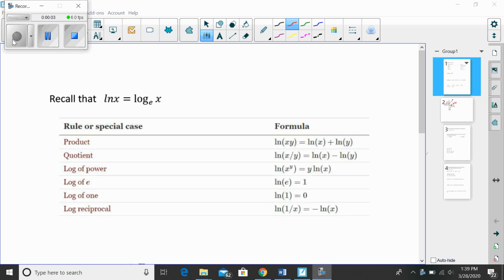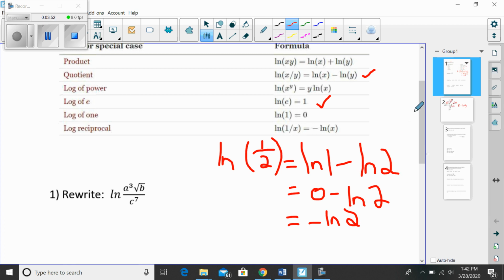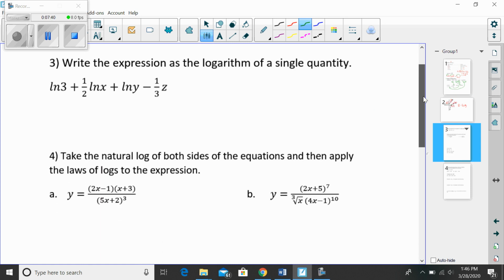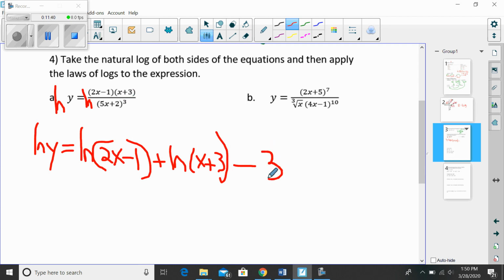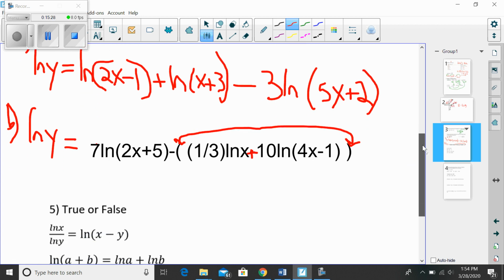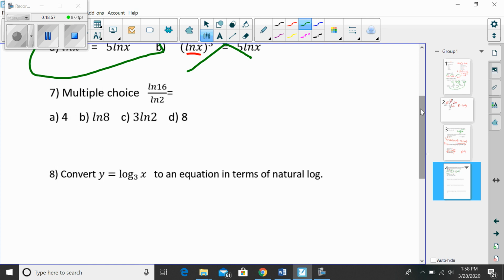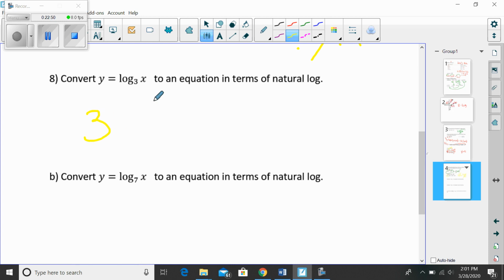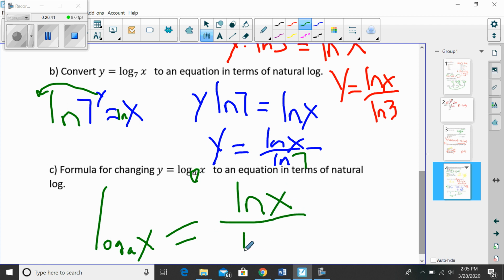March28 0205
laws with ln